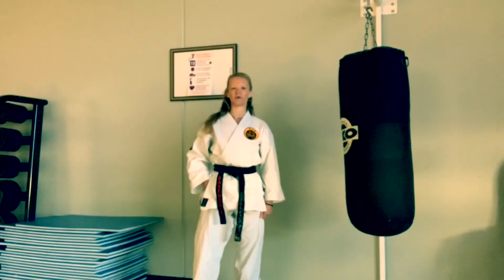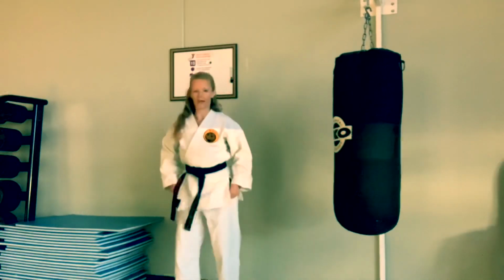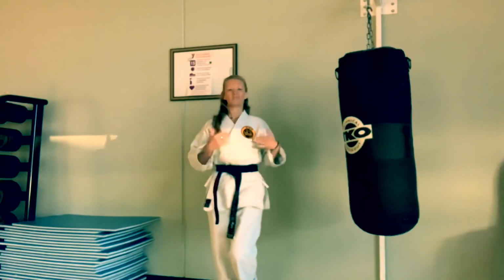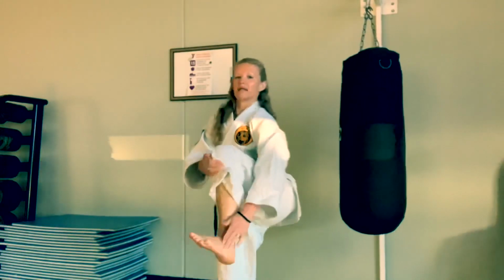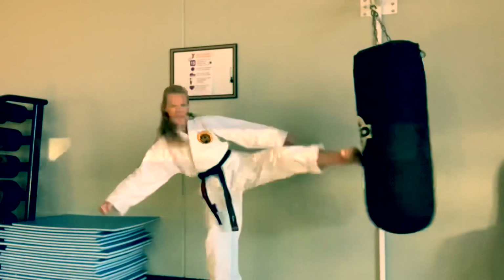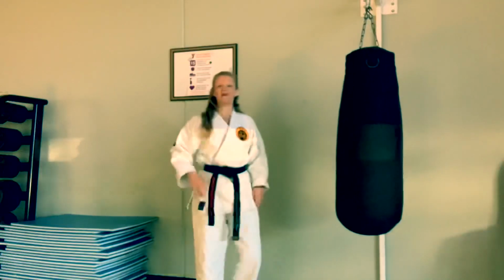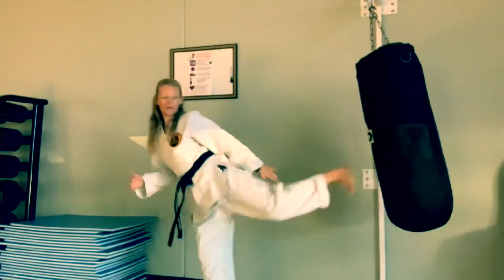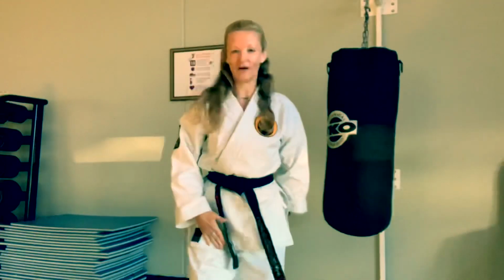Side kick feet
This video explores variants of side kick in Shotokan karate, with correct foot positioning to get to and strike the target. Different hip rotation is needed for each kick as seen in the instructions.